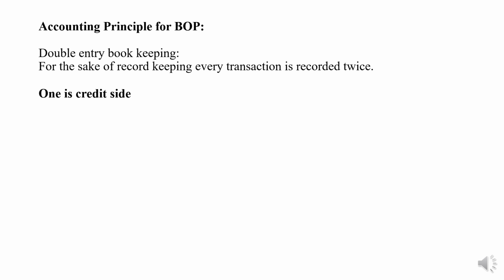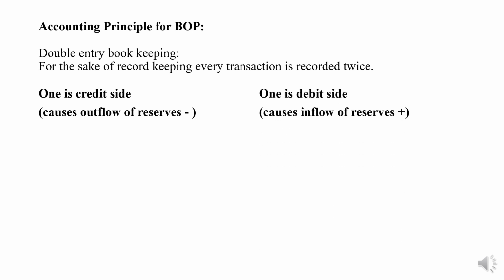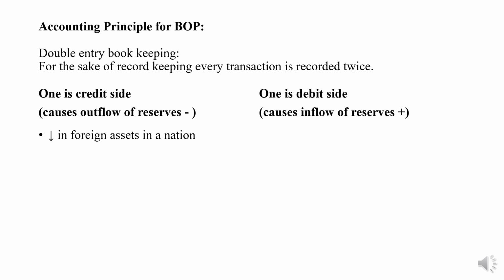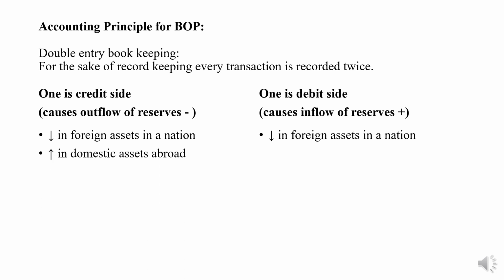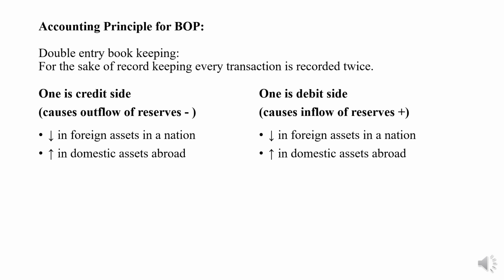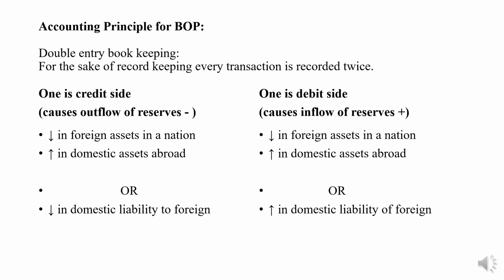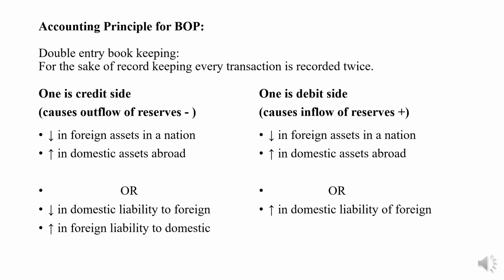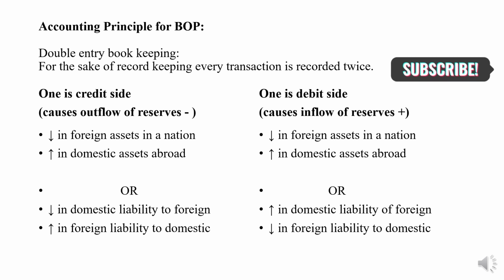Accounting Principle for BOP | Accounting Principles for Beginners (Balance of Payments)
Asalam-o-Alikum!
Double Entry Book Keeping

The following Points we will Cover in Video:
1: definition
2:  debit side
3: credit side